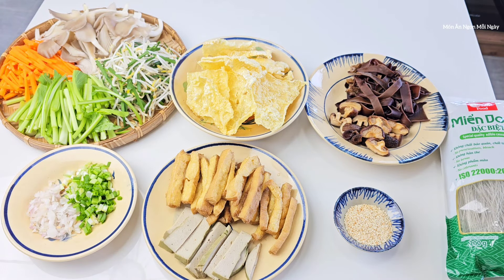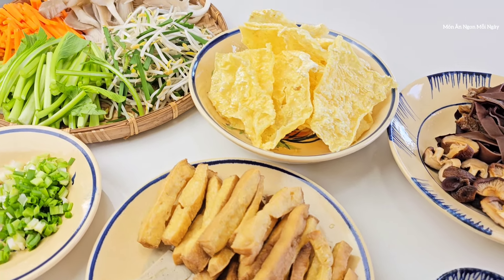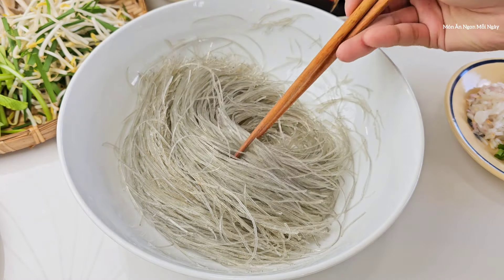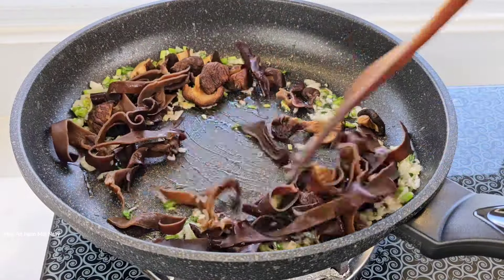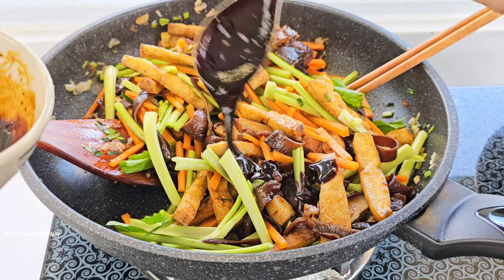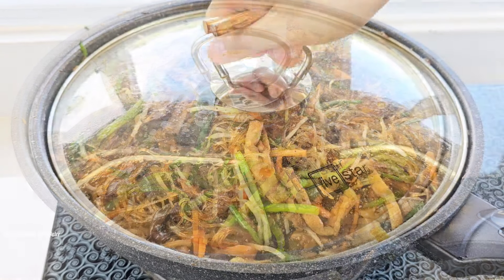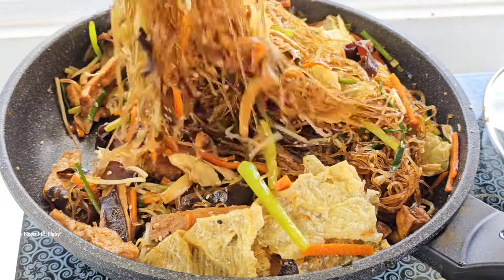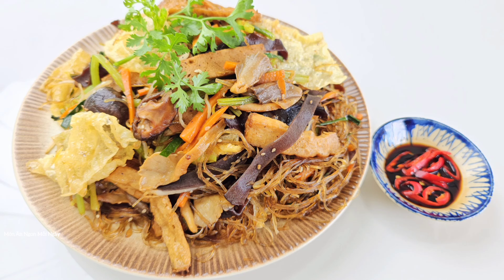Món Miến Xào Chay Tơi Đều Ít Dầu - Món Ăn Ngon Mỗi Ngày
CÔ/CHÚ, ANH/CHỊ và CÁC BẠN ủng hộ kênh HOÀI NAM FOOD của mình mới lập nhe, link kênh HOÀI NAM FOOD

thẻ
+ Toàn bộ nội dung và bản quyền đều thuộc quyền sở hữu của kênh "Món Ăn Ngon Mỗi Ngày" vui lòng không sao chép những video của kênh.